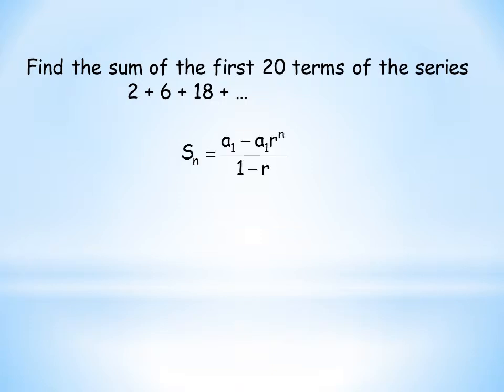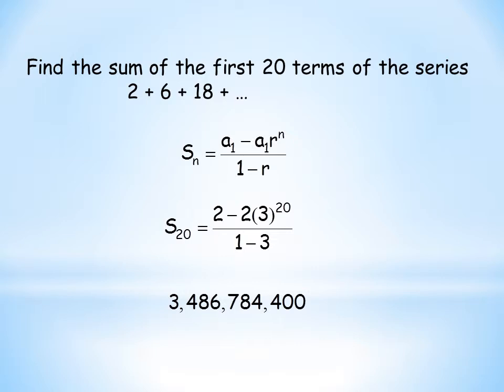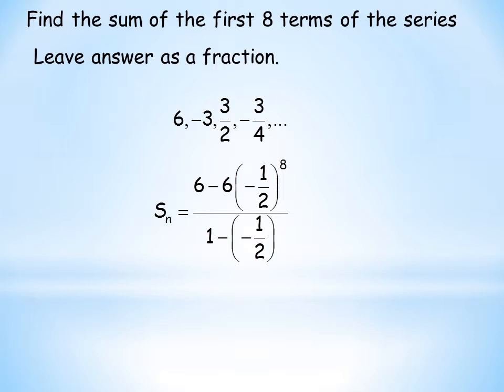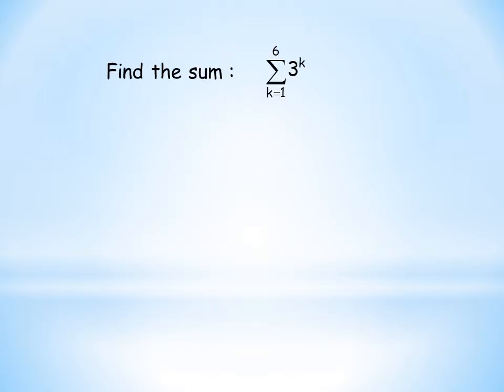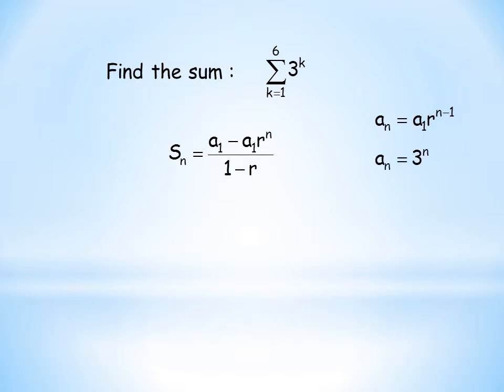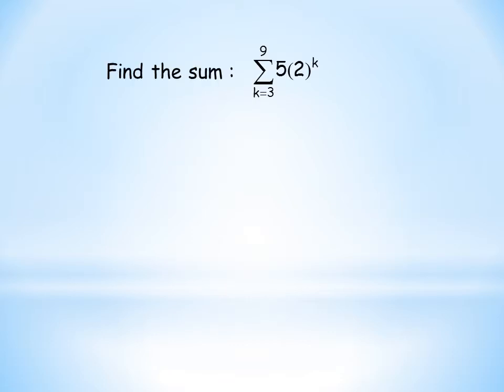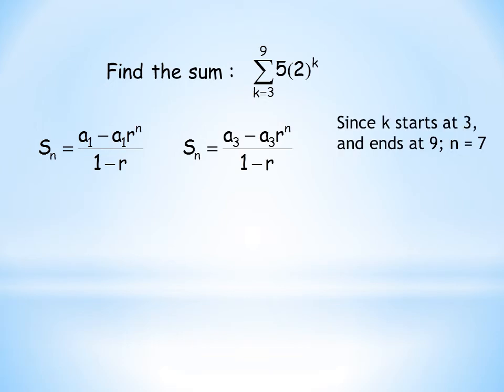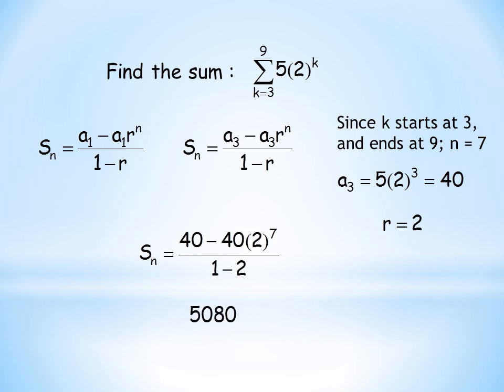D geometric series